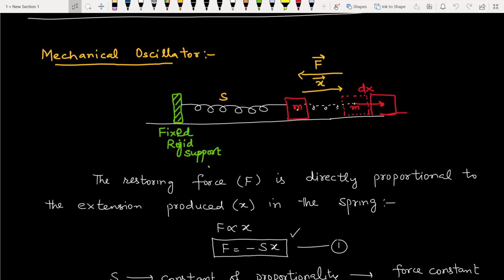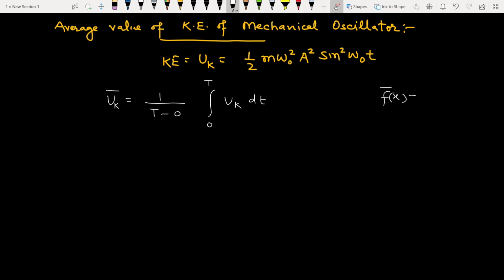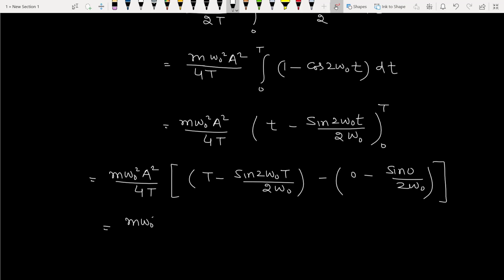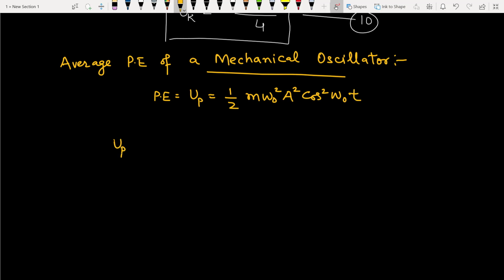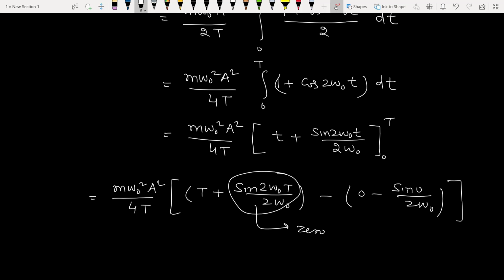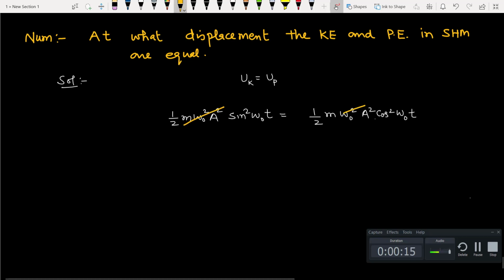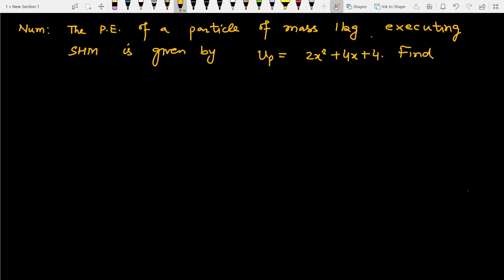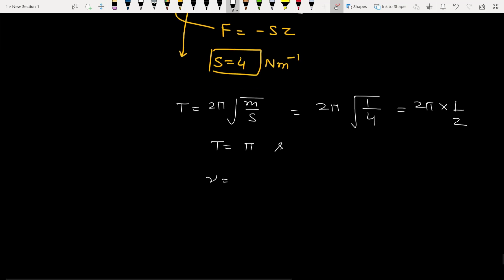Mechanical oscillator Part-2, Vibration and Waves Lecture-3, B.Sc.First year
Mechanical oscillator Part-2